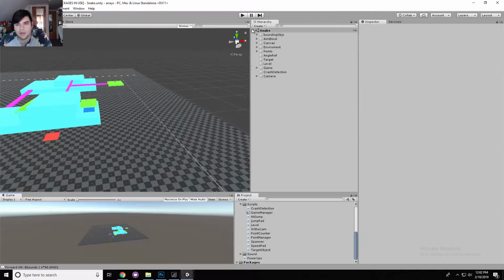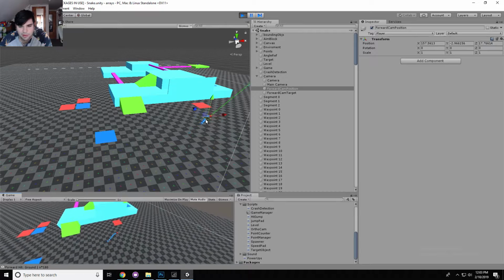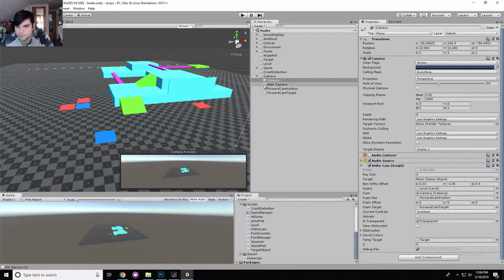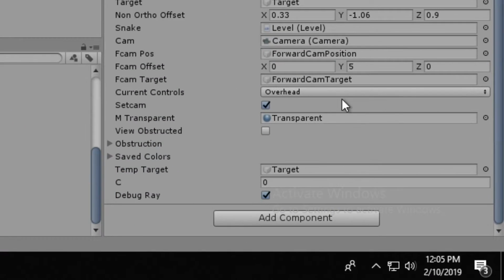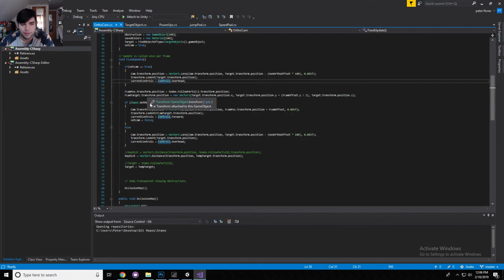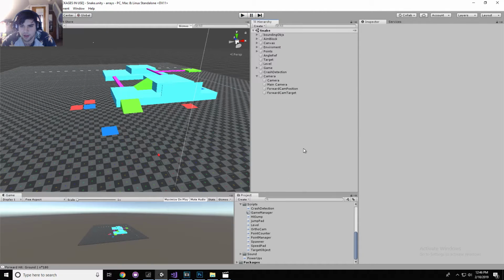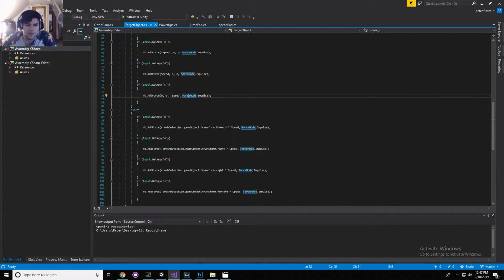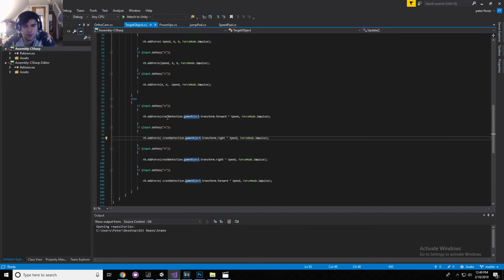DevLog - Unnamed Snake Game - Part 04 | Alternate Perspective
Switching between controls and perspectives using enums.